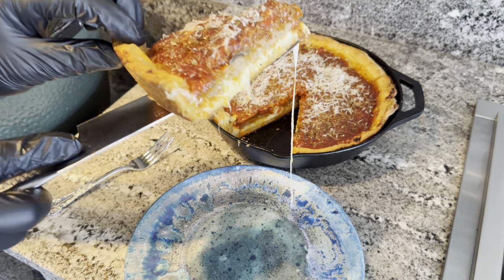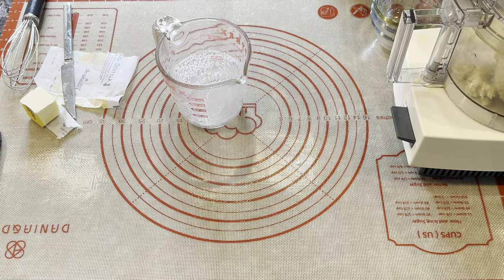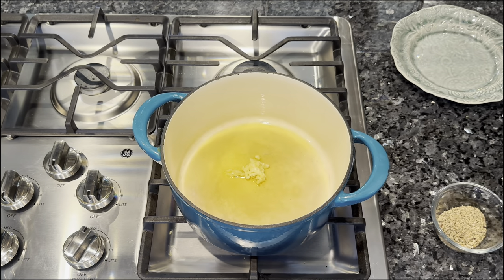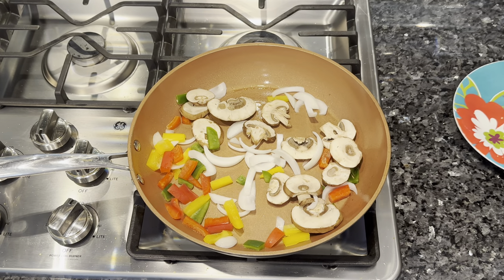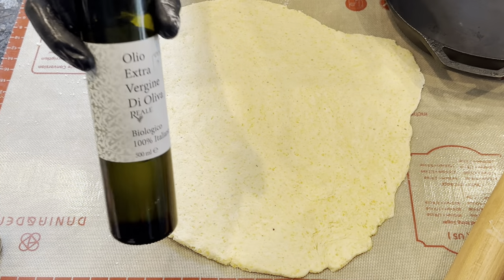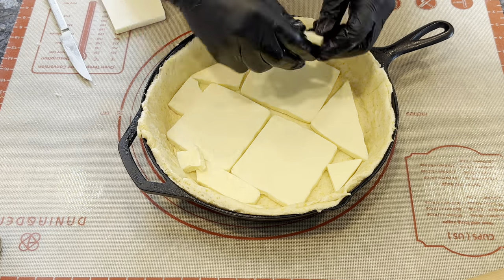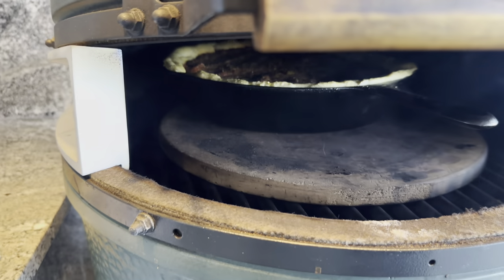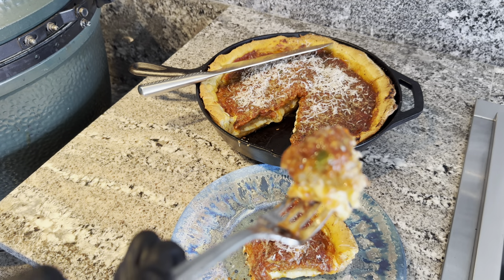Homemade Chicago Deep Dish Pizza: Tried and Tested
Get ready to indulge in a culinary adventure with our Homemade Chicago Deep Dish Pizza recipe! In this tried and tested cooking tutorial, watch as I reveal Chef Tom"s secrets to creating the perfect Chicago-style pizza right in your own kitchen. Learn the art of dough mastery as we guide you through the process of making a homemade crust that rivals pizzeria quality. We’ll cover everything from selecting the best toppings to using oven techniques that ensure slice heaven with every bite. Imagine biting into a slice of deep dish pizza filled with grilled sausage, peppers, and onions, all nestled in a rich, flavorful sauce. This Italian tradition is all about layering—the more toppings, the better, as you create a pizza party masterpiece that's sure to impress family and friends. Whether you're a seasoned chef or a home cooking enthusiast, our tips will help you achieve slice satisfaction. Join us on this delicious journey to bring Chicago pizza to your home with our easy-to-follow recipe and baking secrets. Get ready for a pizza experience that will have you coming back for more! Don’t forget to check out atbbq.com for more amazing recipes and cooking inspiration.

This recipe was inspired by Chef Tom from atbbq.com.  Here is the recipe I used.

The dough:
250 g (1 cup plus 2 tbsp) warm water (110ºF)
7 g (2 1/4 tsp) dry yeast
7 g (1 1/2 tsp) sugar
400 g all-purpose flour
100 g cornmeal
7 g (1.5 tsp) Sea salt
75 g (5.5 tbsp)  cold diced unsalted butter

The Sauce:
2 tbsp Extra Virgin Olive Oil
1 (28 oz) whole San Marzano tomatoes
2 garlic cloves - minced
2 tbsp sugar
1 tbsp Cattleman's Grill Italiano Seasoning
Sea salt to taste. _ I did not add any there is plenty in the Italiano seasoning

The toppings:
1 lb Hot Italian Sausage
12 oz sliced Low moisture mozzarella
Fresh grated parmesan cheese
Urban Slicer Mojo White Pizza seasoning